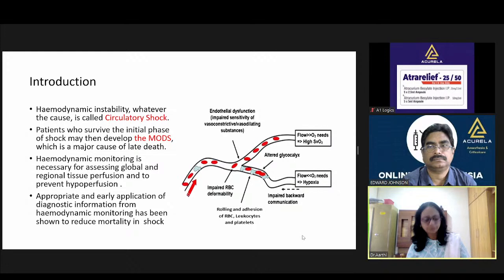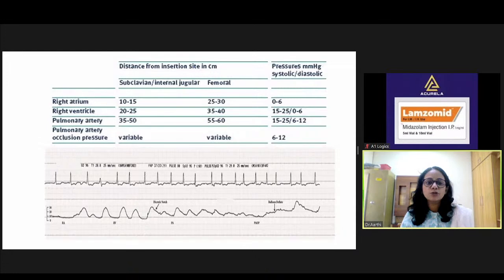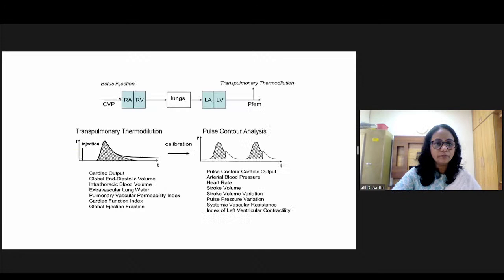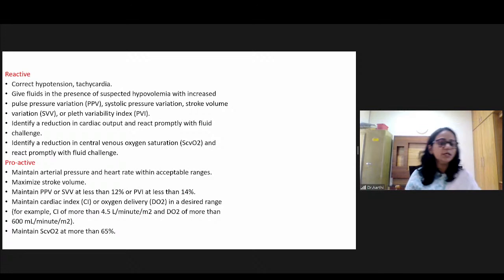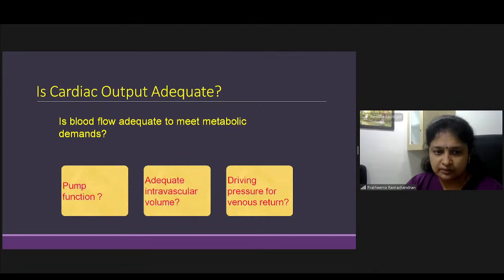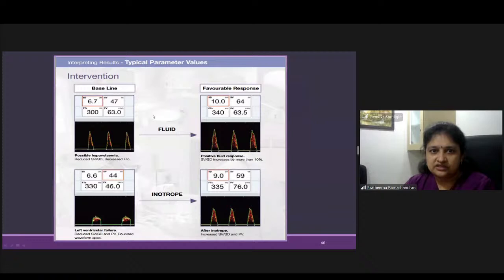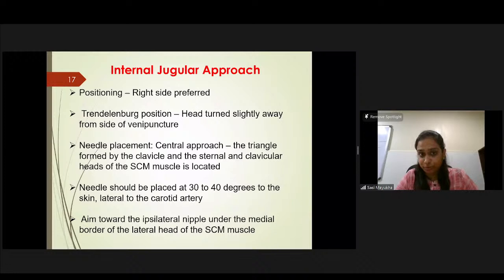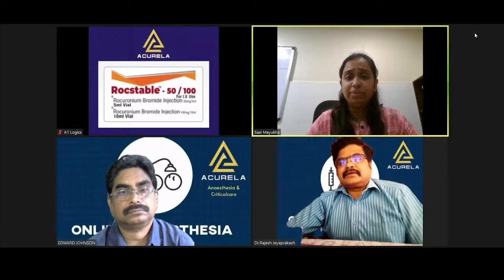Haemodynamic Monitoring (Invasive and Non Invasive ) and Insertion of CVP - Demo Video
🔅 *ONLINE ANAESTHESIA - Post Graduates Teaching Program*
🎥 *Live Webinar*

⏰ *Day , Date and Time : Sunday 12th June 2022 from 10 am to 12 noon IST*

🔰 *Topic 1st : Haemodynamic Monitoring (Invasive - Arterial line, CVP, Pulmonary artery catheter) from 10 am to 10:45 am*
⏩ *Speaker* : *Dr. P. Aarthi* , Senior Consultant Multidisciplinary ICU MGM Health Care Hospital, Chennai..

🔰 *Topic 2nd : Haemodynamic Monitoring (Non invasive) from 10:45 am to 11:30 am IST*
⏩ *Speaker* : *Dr. Pratheema* , DNB, IDCCM, IFCCM, EDIC Senior Consultant and Coordinator, Critical Care Unit, Apollo Speciality Hospitals, OMR, Chennai

🔰 *Topic 3rd : Insertion of CVP - Demo Video from 11:30 am to 12 noon IST*
⏩ *Speaker* : *Dr. Sasi Mayukha DNB, IDCCM , Consultant, Critical Care Physician, Vijaya Hospital, Chennai.

🔺 *Technical support by Rahul Choube and Ashok Shyam*

🖥️ *Live Streaming on Anaesthesia TV*